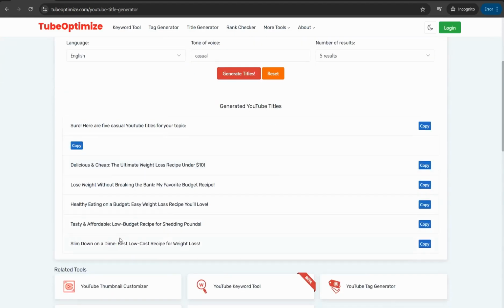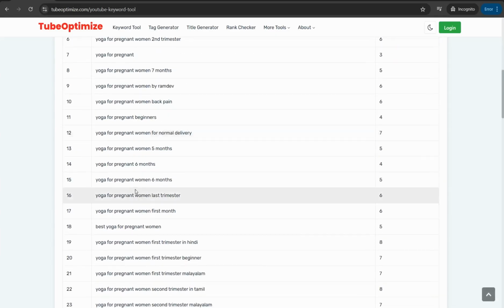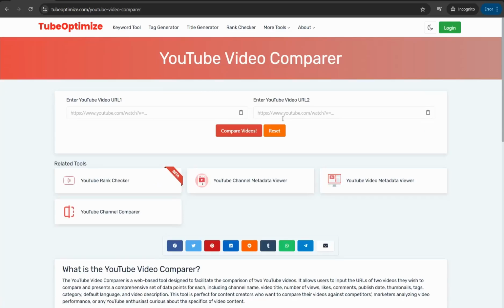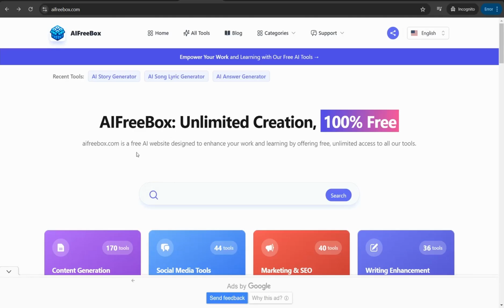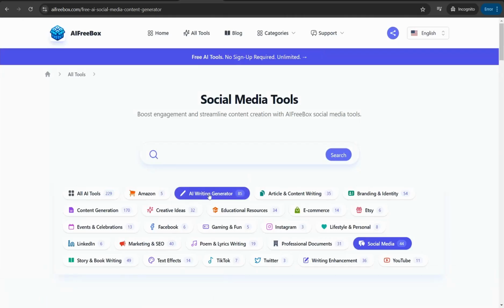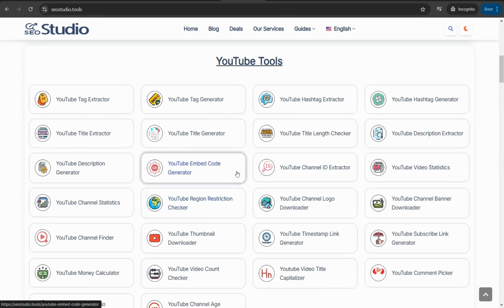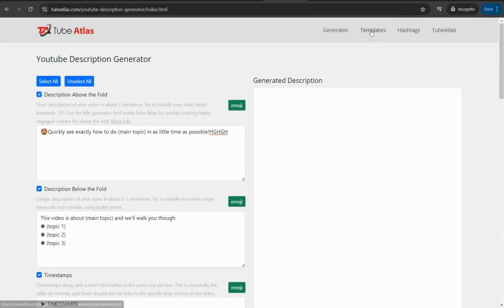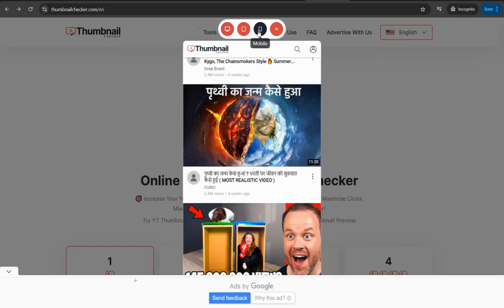7 FREE Tools For YouTube Content Creators to Replace any Paid Options !!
🔥 Ready to take your YouTube game to the next level without spending a dime? 💰 In this video, I’m revealing 7 powerful FREE tools to help you create, edit, optimize, and grow your channel like a pro! Say goodbye to expensive subscriptions and hello to smarter, budget-friendly solutions. 🤑

💡👉 links 👇👇
The ultimate list of the best +200 YouTube ONLINE TOOLS
💥The best tools to summarize YouTube videos
THE BEST 80 FACELESS YOUTUBE IDEAS